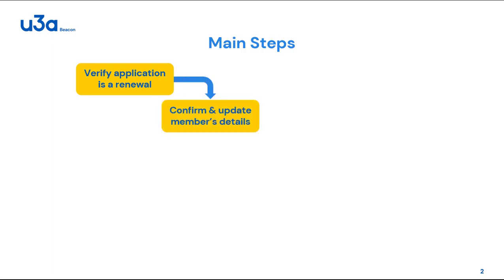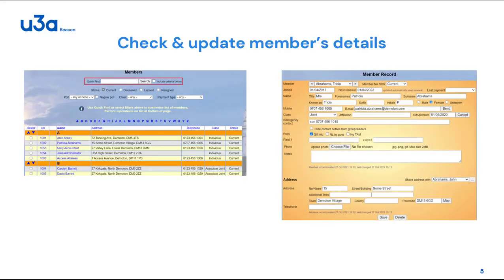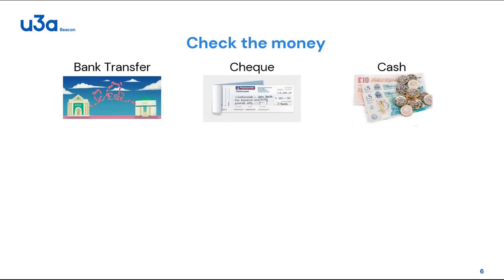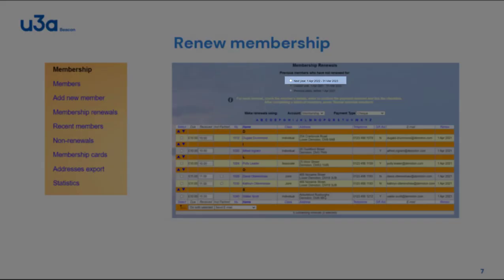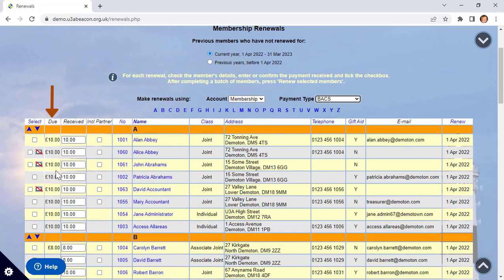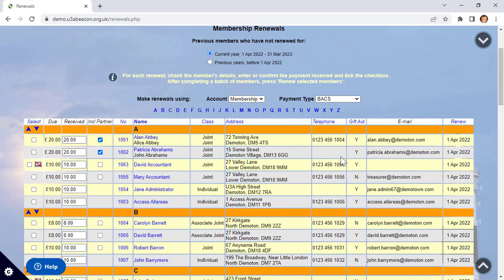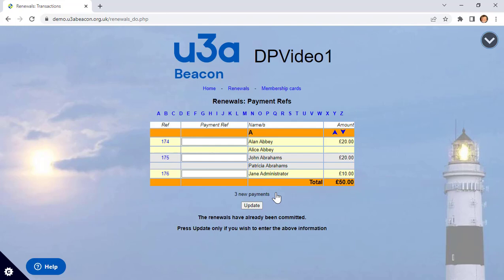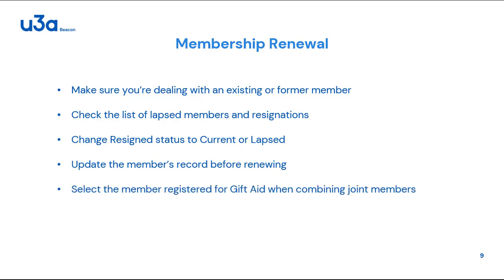Membership renewal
Detailed overview of renewing members in Beacon.